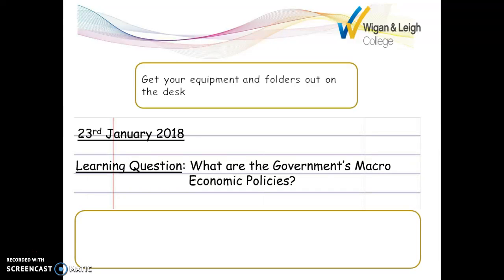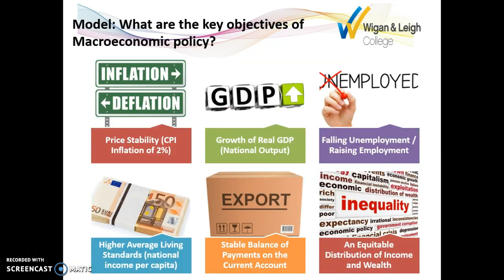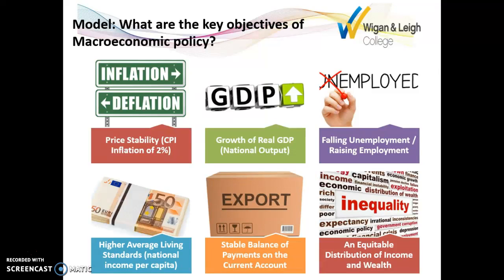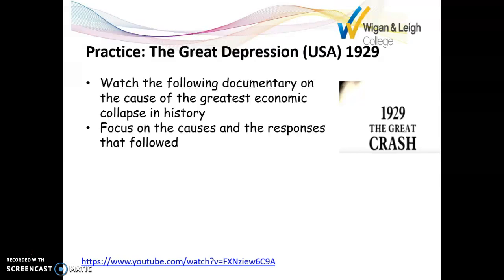macro economics and the great depression